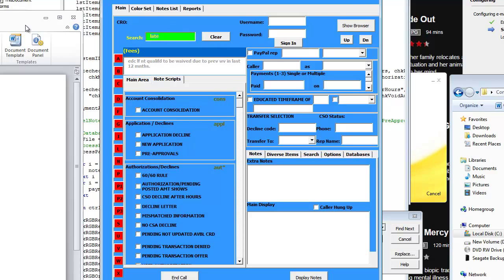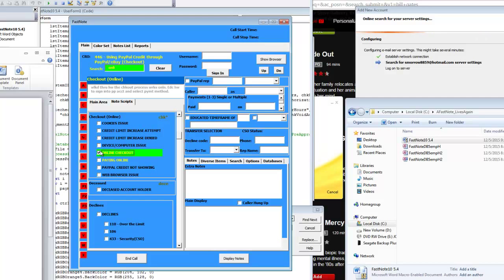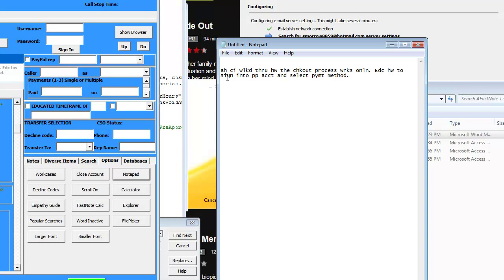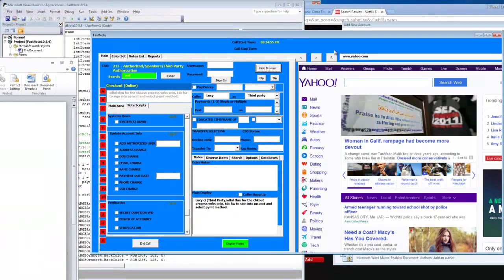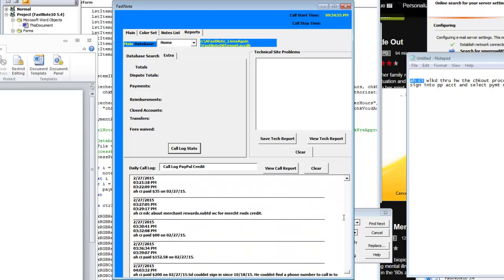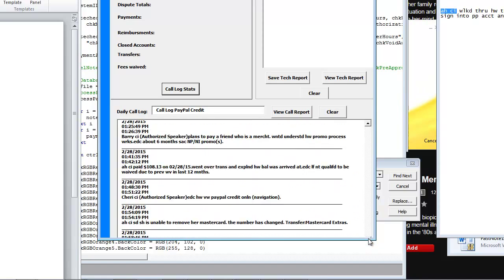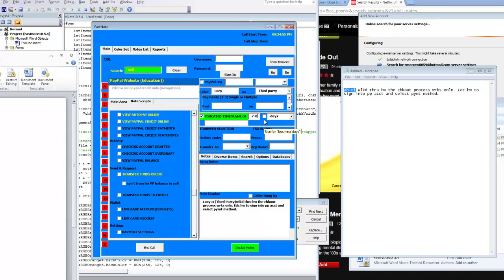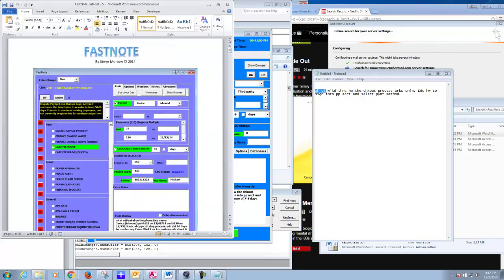VBA FastNote tool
Here you are witnessing a navigational tool that was built in 2014 in my current role for an Internet call center. The tool is still in use to this day.

The logic behind it is the search lookup capability to scroll to the appropriate category in order to find the correct partial notation in an Access database  for each individual call.